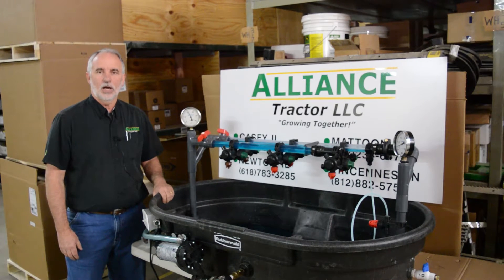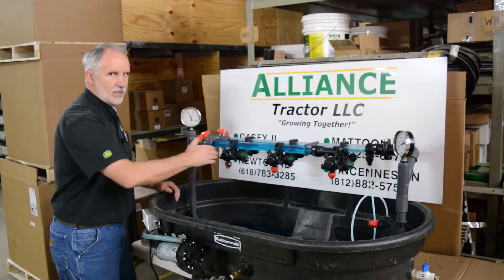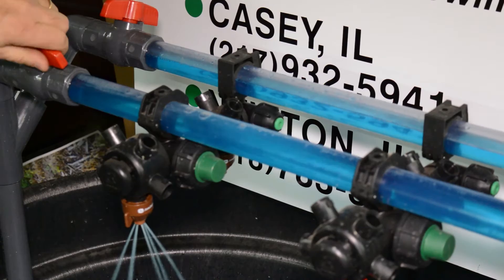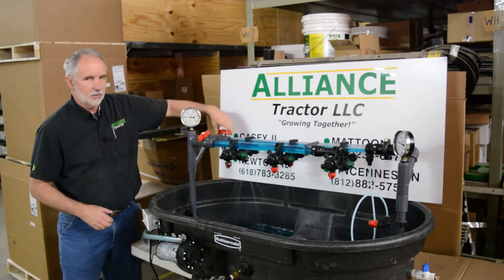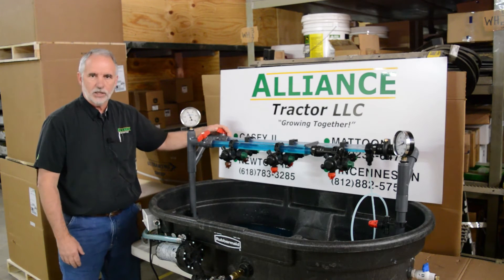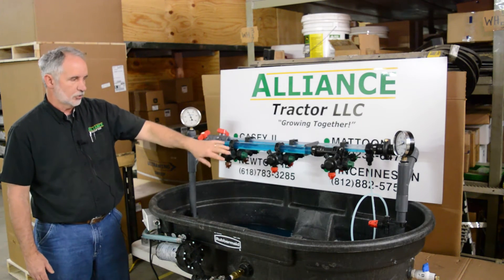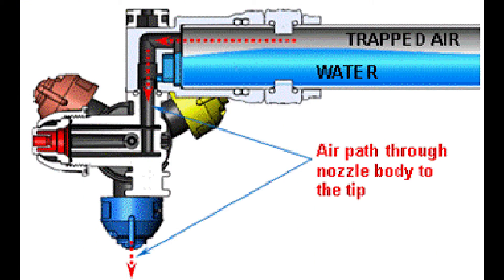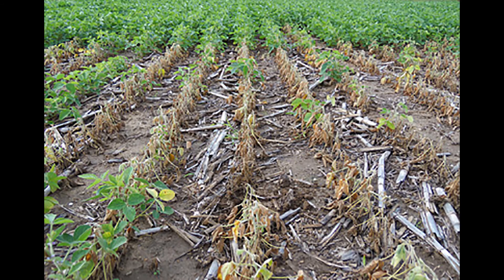"Ask The Experts" - John Deere Sprayer Express End Caps - Feat Gerald Chaplin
Gerald Chaplin, Integrated Solutions Manager at Alliance Tractor John Deere in Vincennes, IN shows the advantages of John Deere Sprayer Express End Caps.